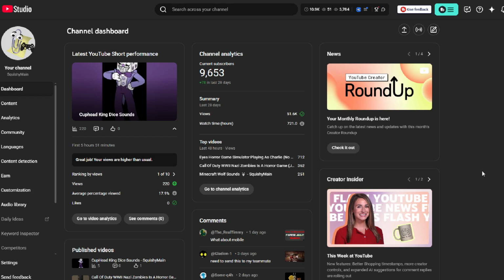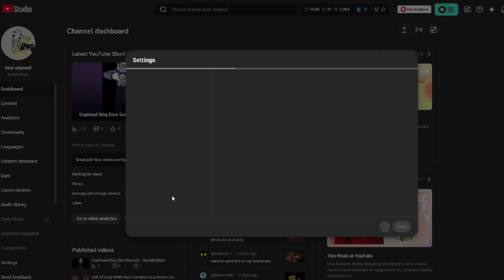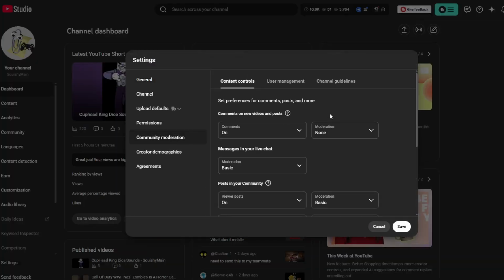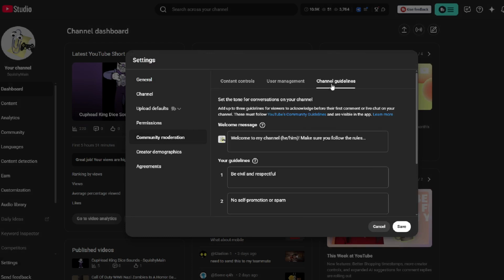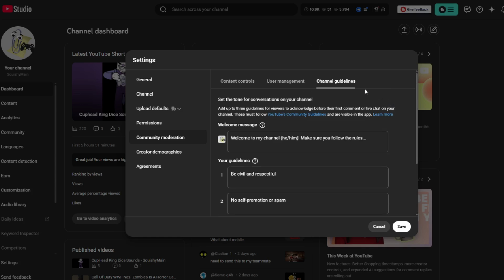YouTube How To Add Your Own Channel Guidelines - SquishyMain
YouTube How To Add Your Own Channel Guidelines | YouTube Channel Guidelines Settings